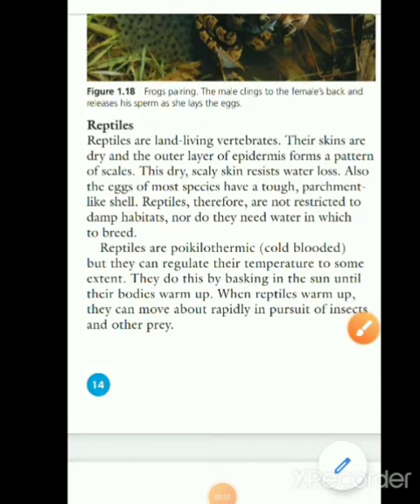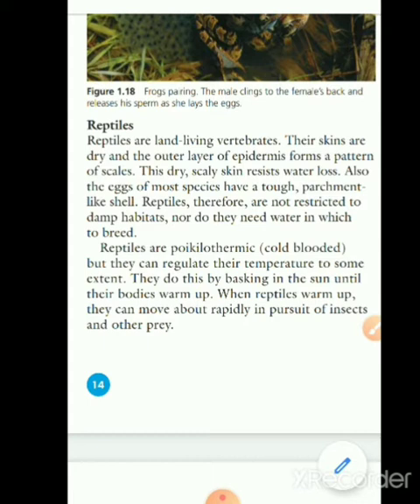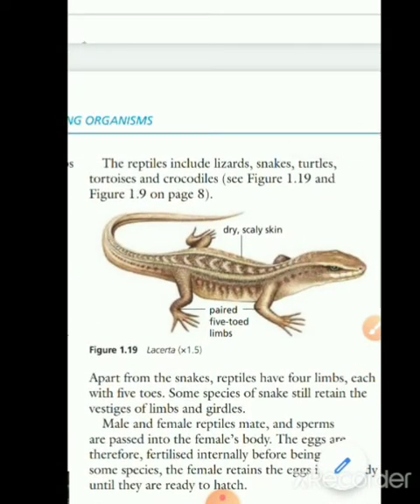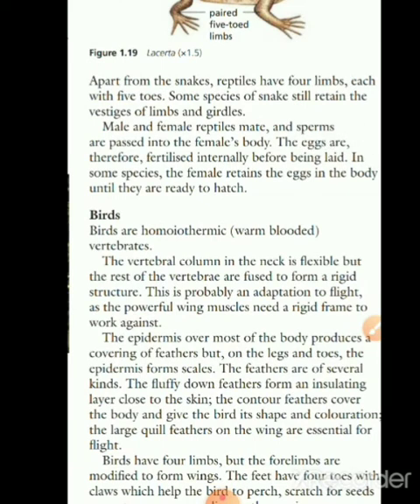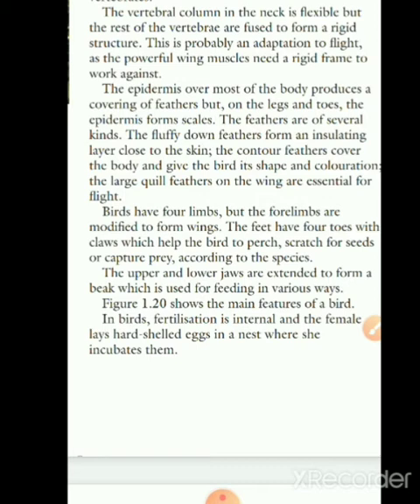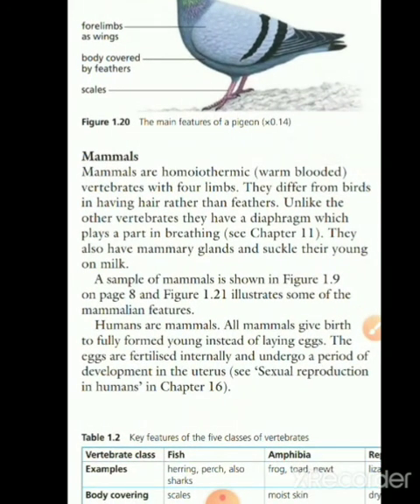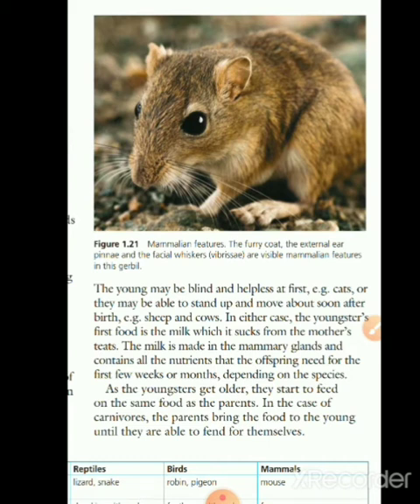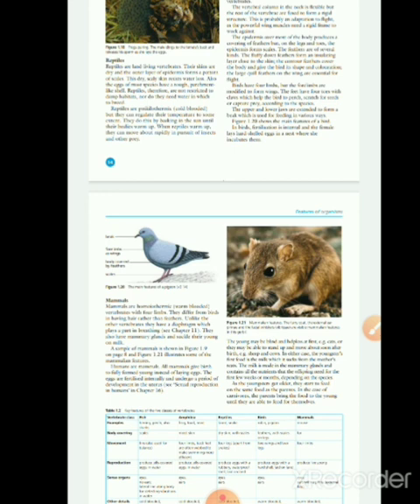Vertebrates : REPTILES, BIRDS, AND MAMMALS-2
All the lectures are taken from the reference books. Following lecture is taken from DG Mackaen and Dave Hayward biology 4th Edition.